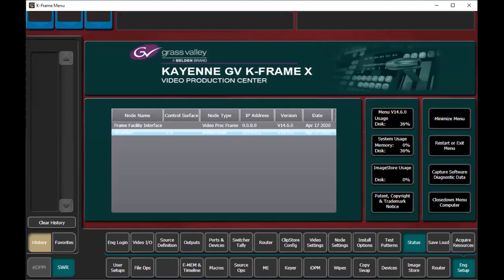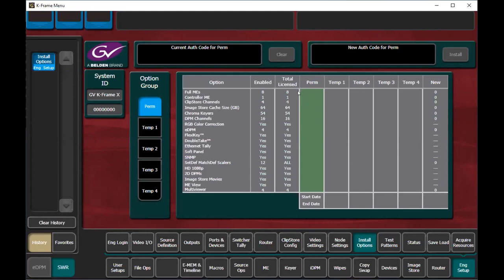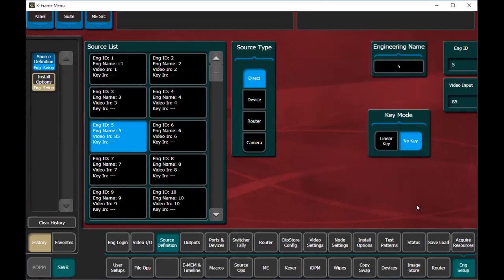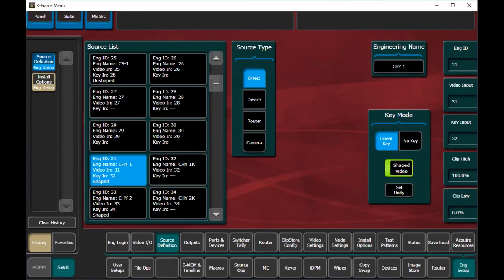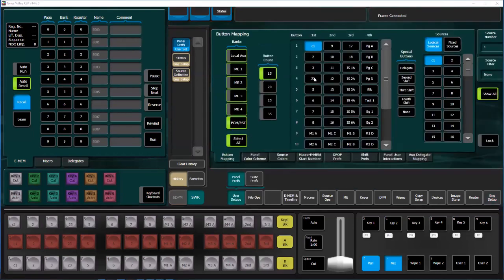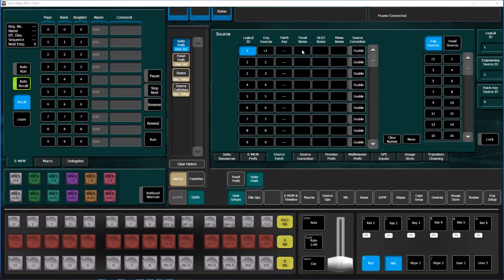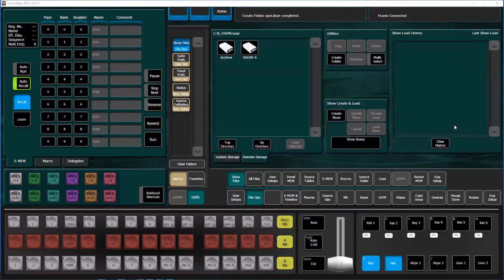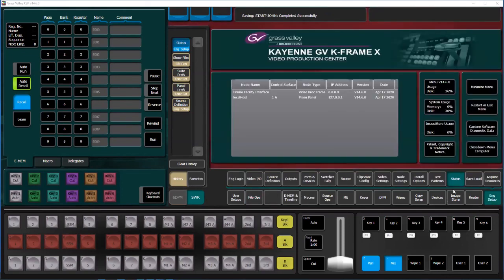GV K-Frame X Kayenne Initial Source Setup